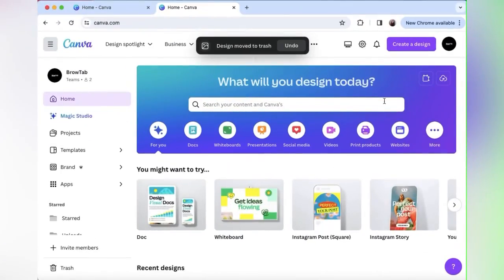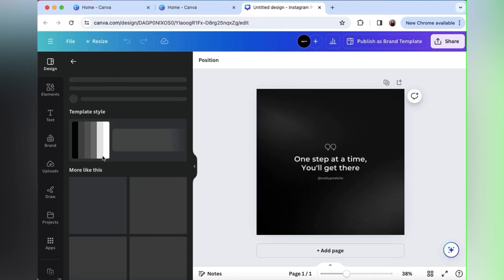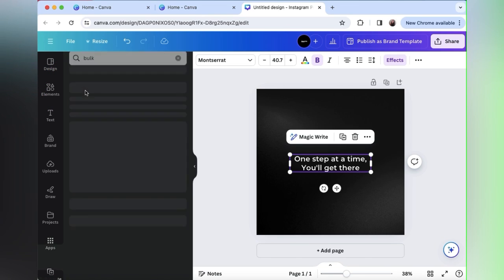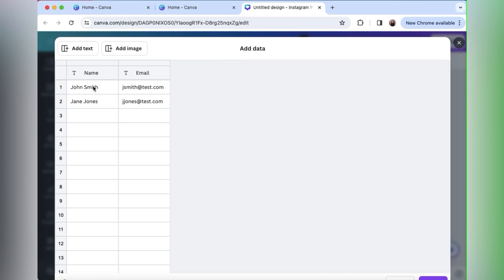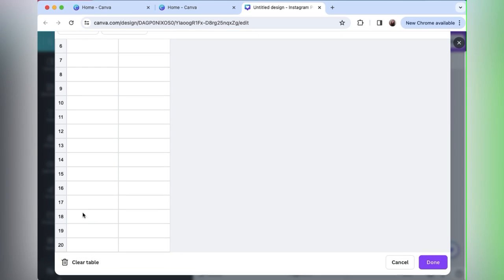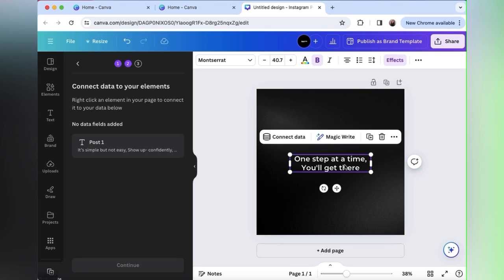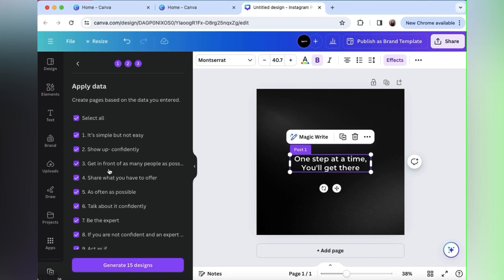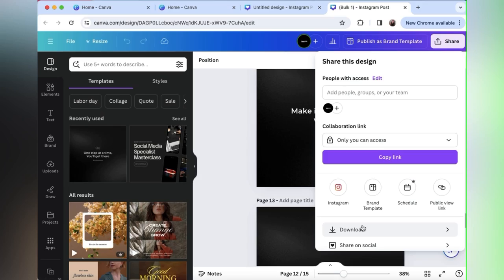How to Create an Info Graphic in Canva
This is a quick tutorial on a paid feature in Canva: How to create an Info Graphic